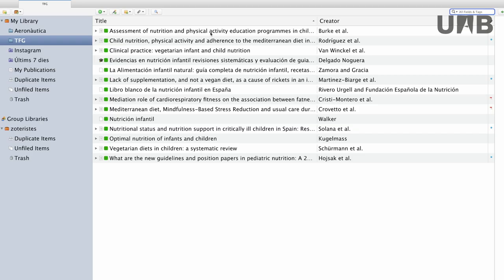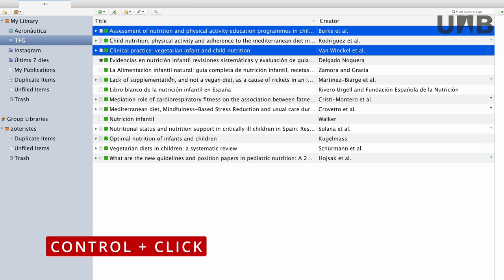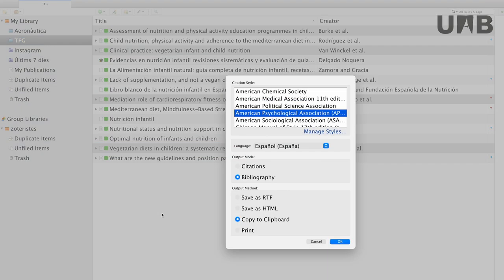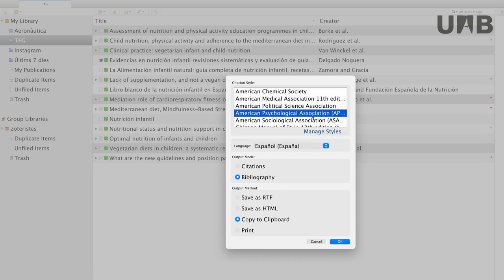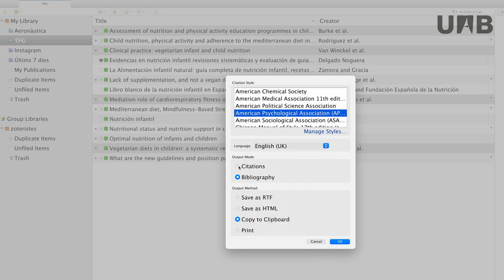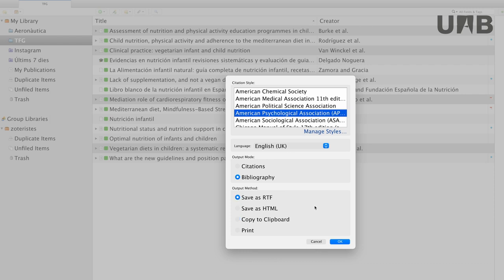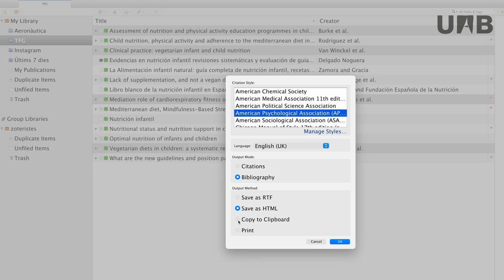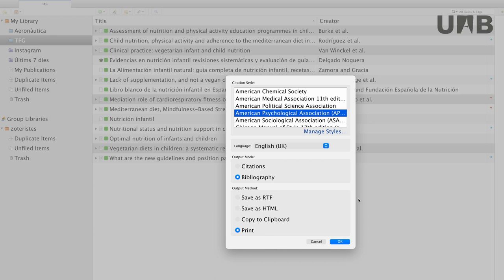Zotero - Creating the bibliography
Video explaining how to create a bibliography with Zotero